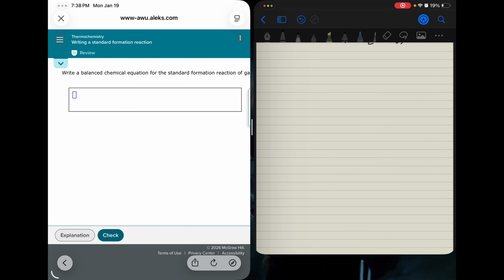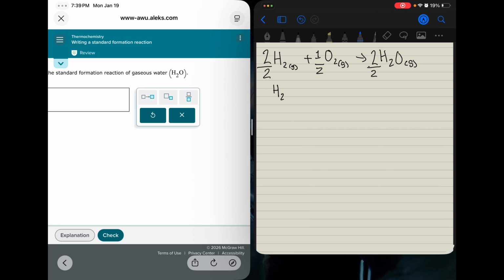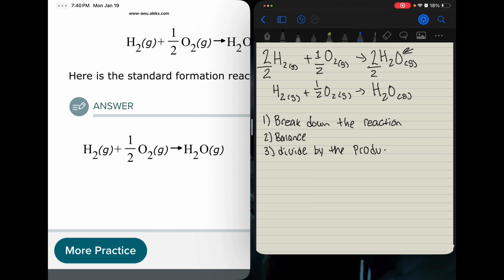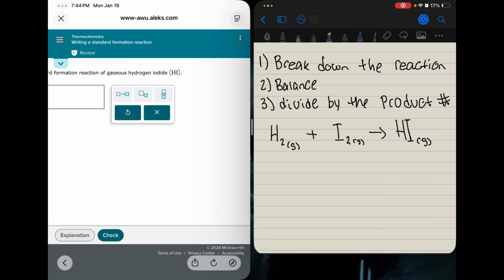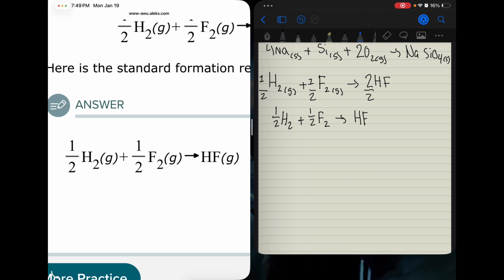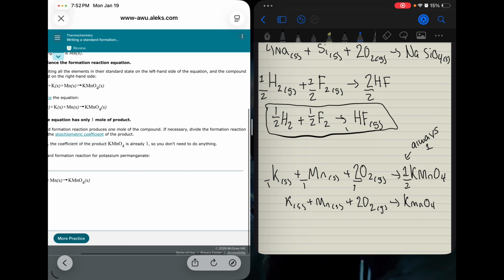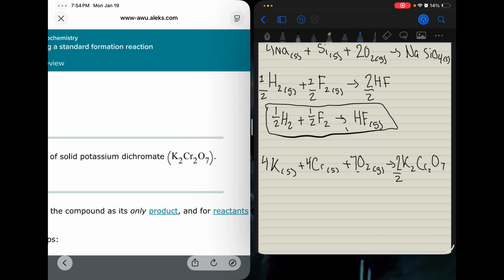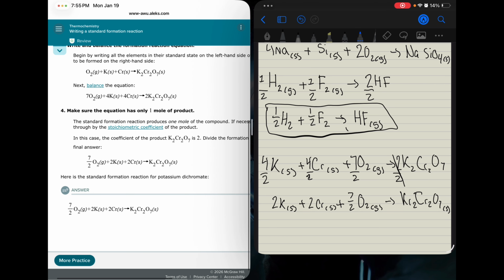Aleks: Writing a standard formation reaction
Could you tell I was laying down while I was doing these problems?😂
Hope this helps any chemistry students!